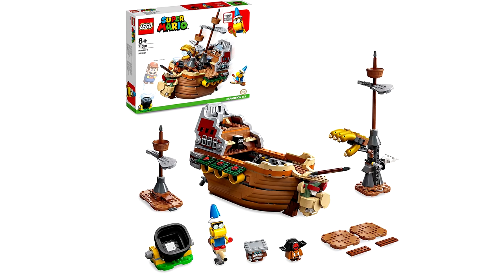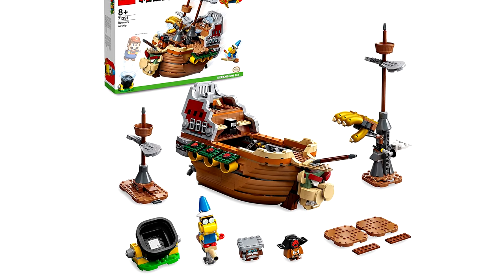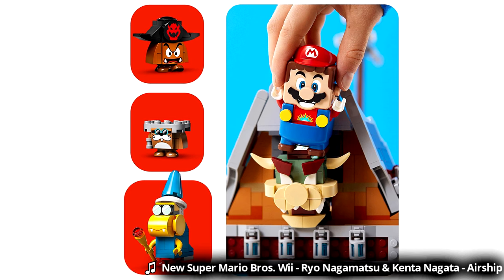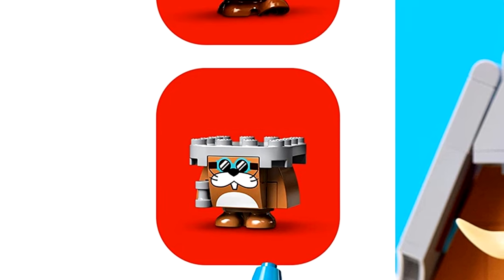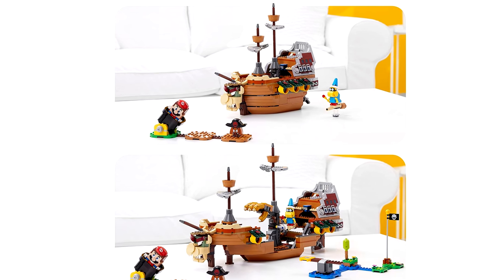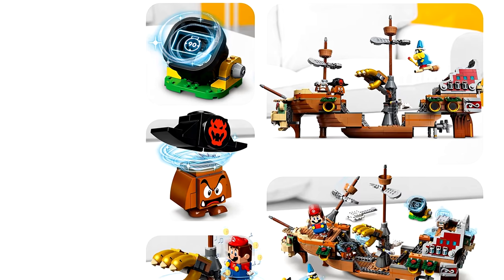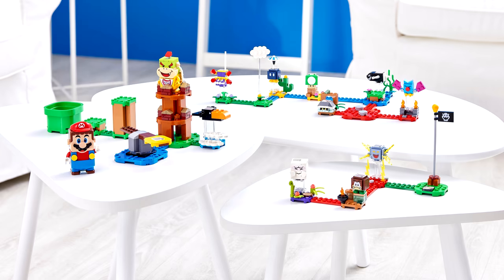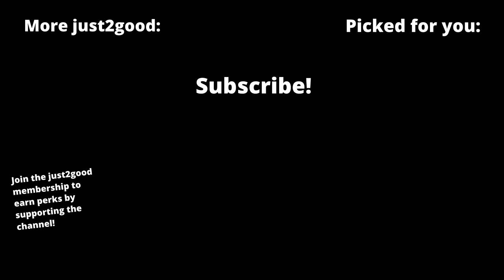LEGO Super Mario Bowser's Airship! Summer 2021 set!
The LEGO Super Mario Bowser's Airship set 71391 has been revealed for Summer 2021!

COMMENT RULES:
1) Treat others with respect. Disagreement and criticism is always welcome.
2) Do not REVEAL the private personal details of any person, or else you will be banned.

/wehashtagnow/lego